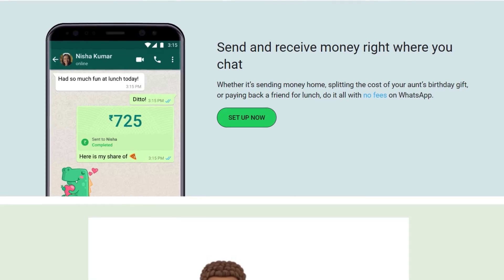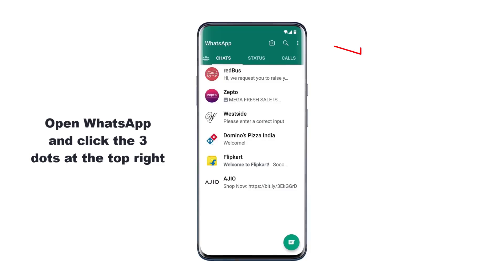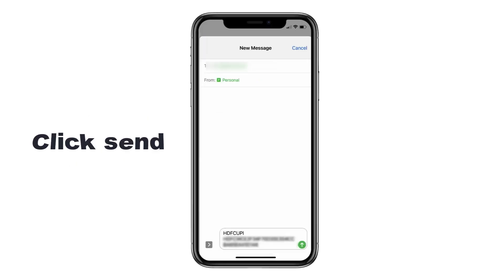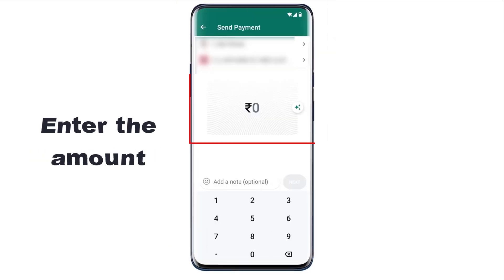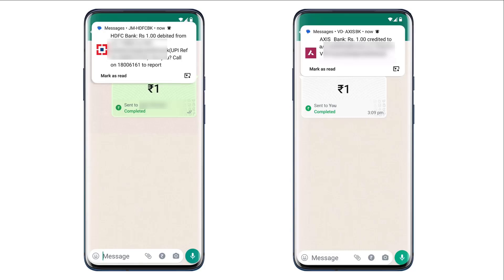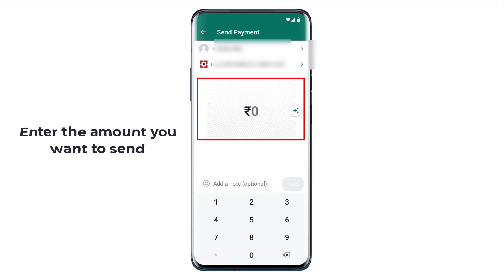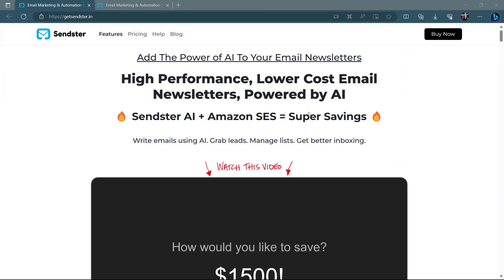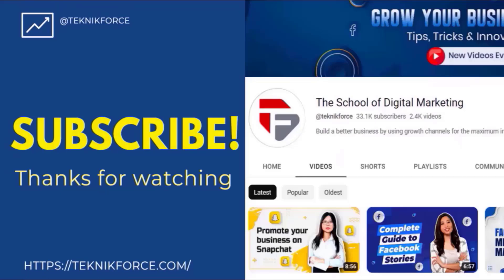WhatsApp Payments Setup Guide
You can send and receive money on WhatsApp in many countries. If you are a business owner then receiving money from WhatsApp makes it easier for your clients to pay you.

In this video we will show you how to send and receive money through WhatsApp.

Sendster
Send your marketing newsletters at 1/10th of the cost